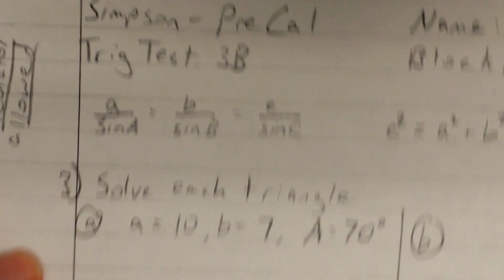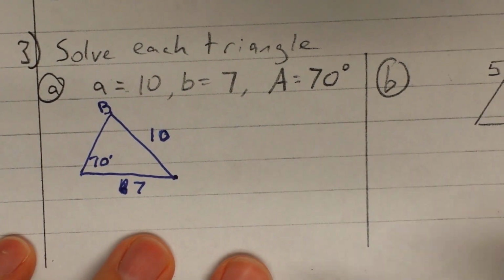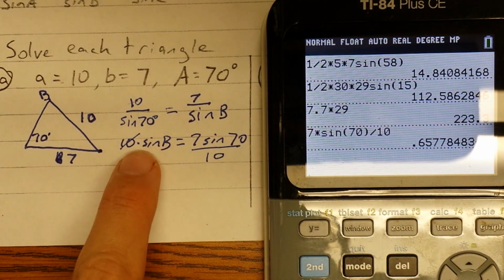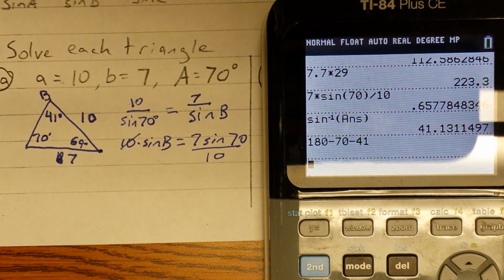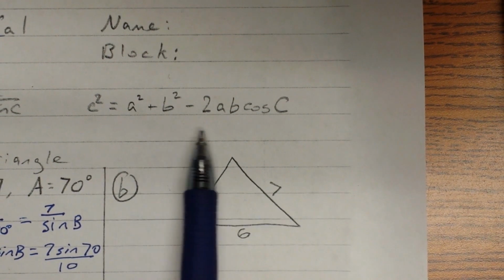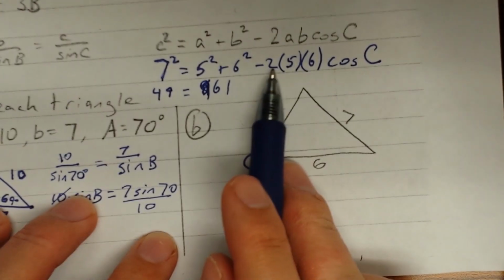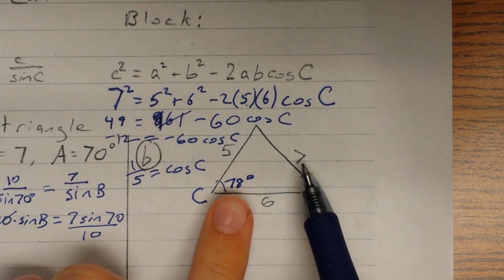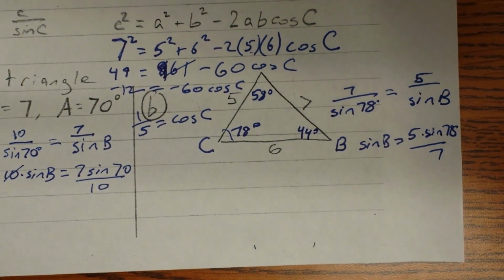Trig Test 3B--Front